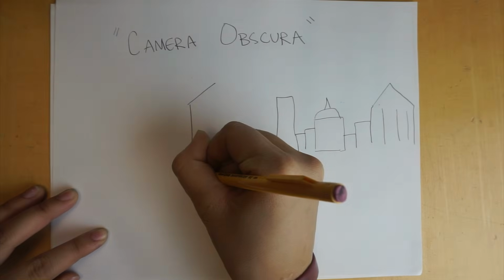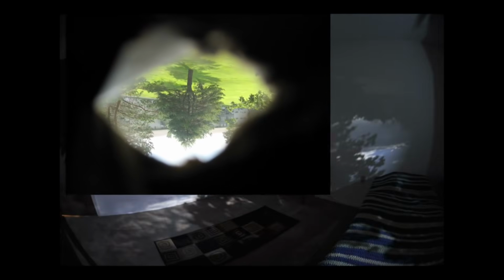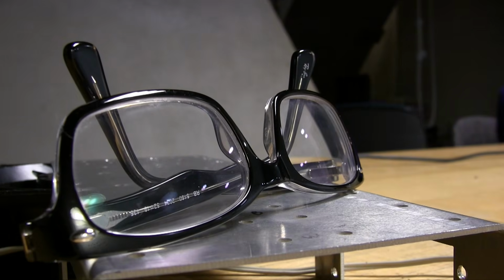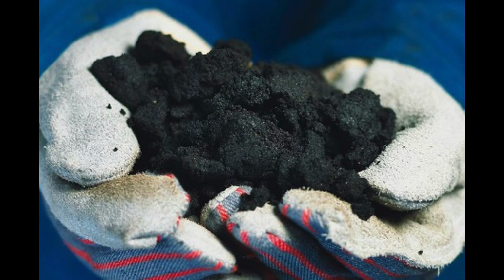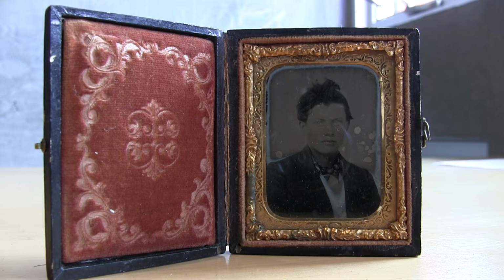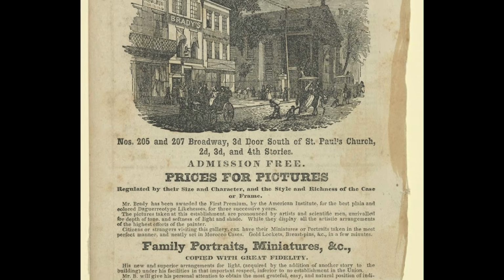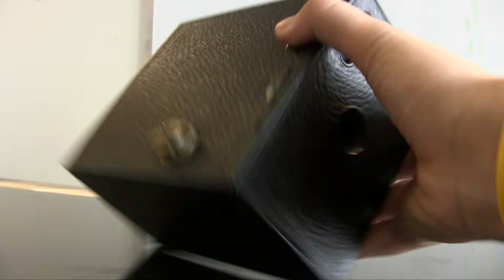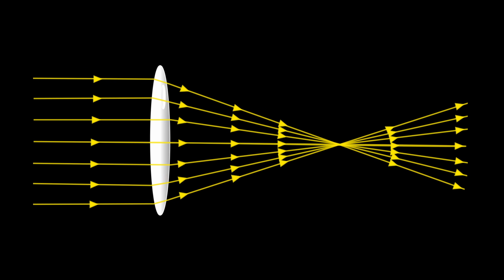A Brief History of Photography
Written, directed, and edited by Irena Martinez, May 4, 2015

Cameras are a huge part of our everyday lifestyle, but do you know how they came to be?

Show More:
This video was created as a part of ES.333 (Production of Educational Videos) and is intended for anyone who is interested in cameras or photography.

To see some of these things in person, try some of these places*:
Camera Obscura – Children’s Museum of Maine (Portland, ME)
First Photograph – Harry-Ransom Center at the University of Texas at Austin (Austin, TX)

*Note: You can purchase daguerreotypes and vintage cameras like the Kodak Brownie for relatively low prices at online sources such as ebay.com.

All images and music are free source courtesy of pixabay.com and incompatech.com

Produced as part of MIT's subject ES/CMS.333: "Production of Educational Videos," Spring 2015